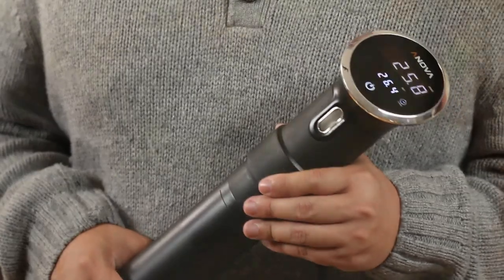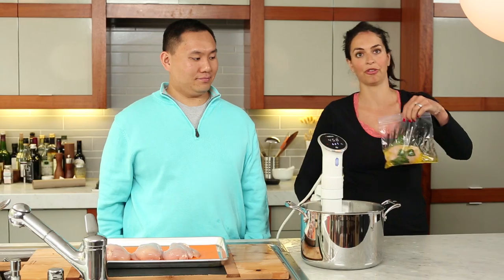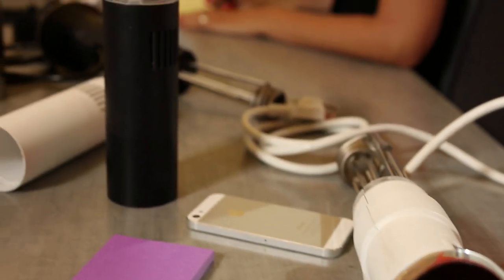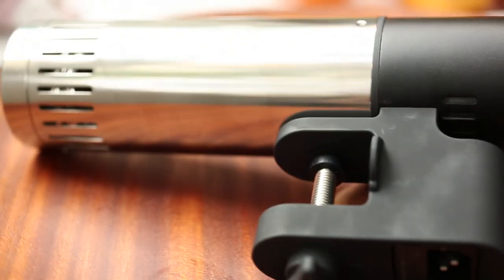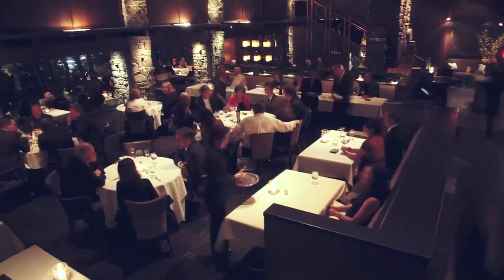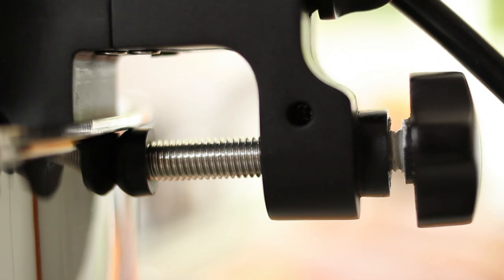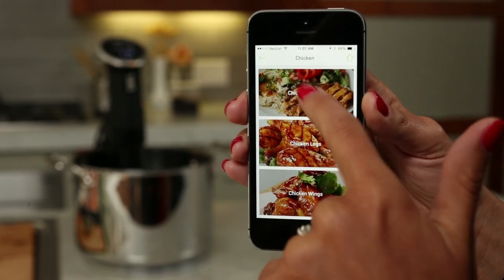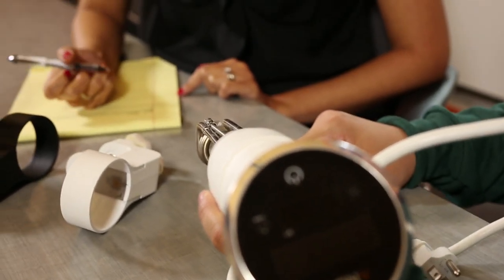Anova Kickstarter Video